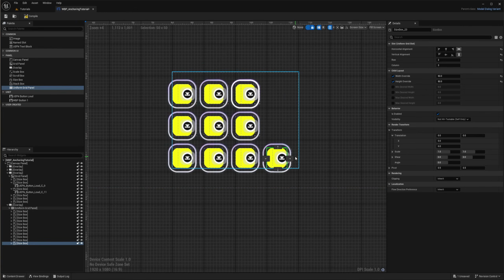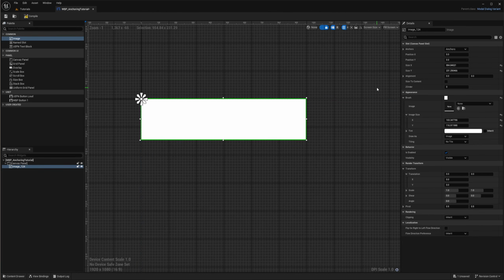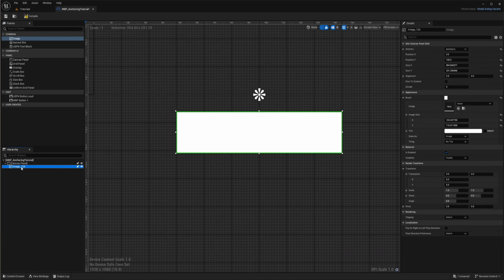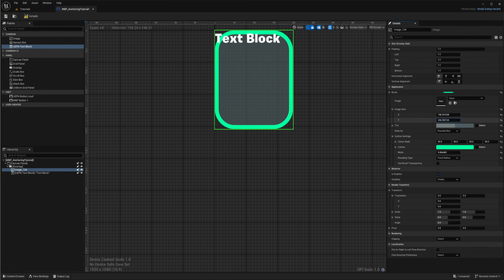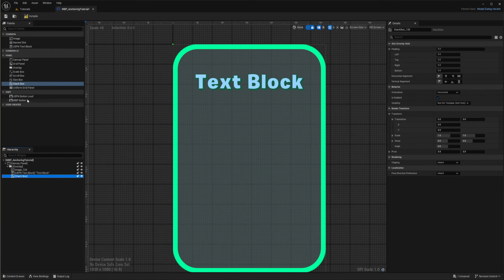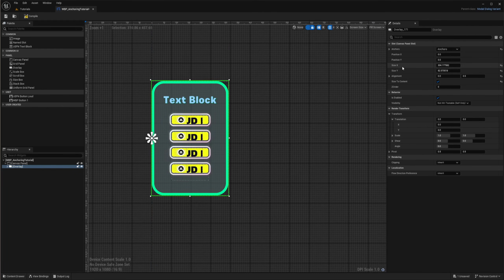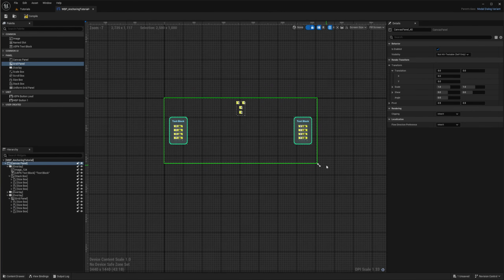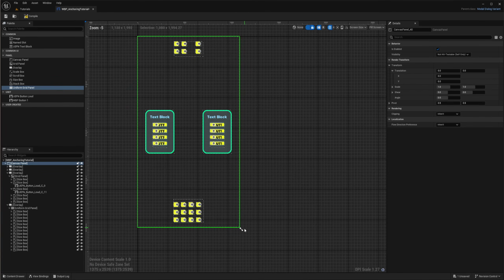Learn All About Widget UI - UEFN Tutorial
This is deep dive video into the UEFN widget UI workflow. I will explain different types of panels, anchoring, padding and how to use all of that for your benefit.

Timestamps:
0:00 Intro
0:23 Widget creation and Canvas Panel explanation
2:37 Learning what is Anchoring
8:23 Learning about Overlay and alignment
10:55 Creating simple background
12:50 Working with Text
16:22 Learning about Stack and Size Box
23:10 Learning about Grid Panel
25:46 Learning about Uniform Grid Panel